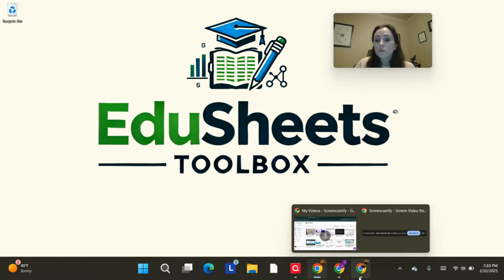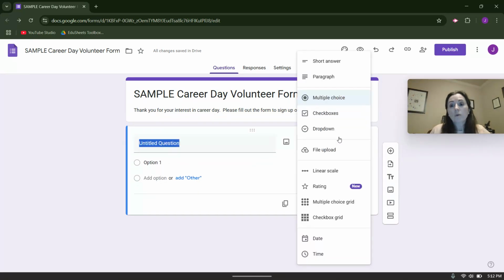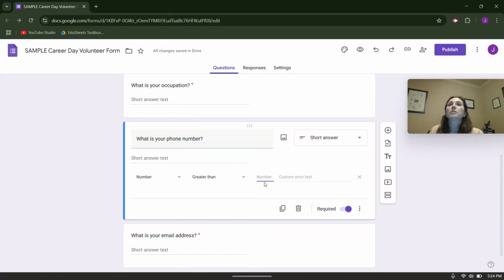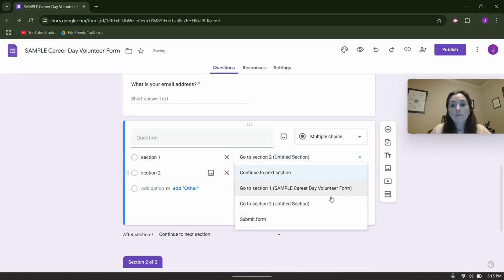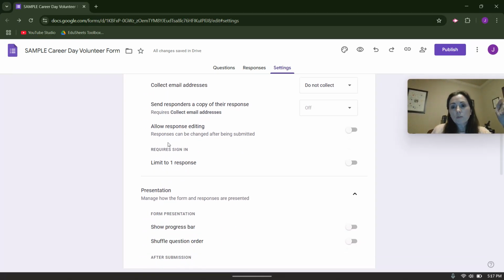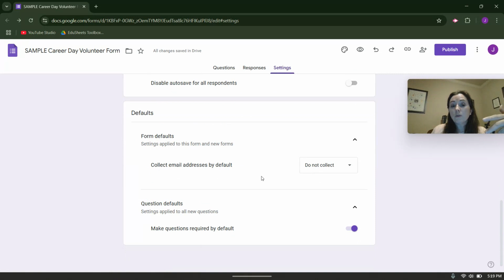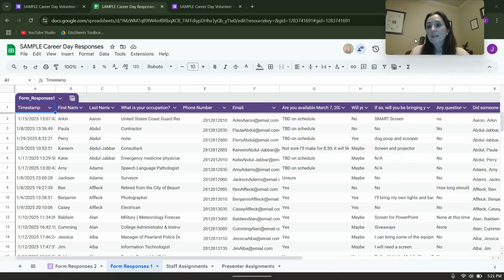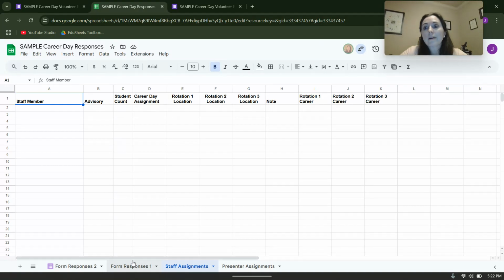Google Forms -- Step by Step Tutorial for Educators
Google Forms are a handy tool for collecting data that isn't available to teachers unless they ask for it.  Check out the how to video to see how to create a form and then convert the responses to a spreadsheet.